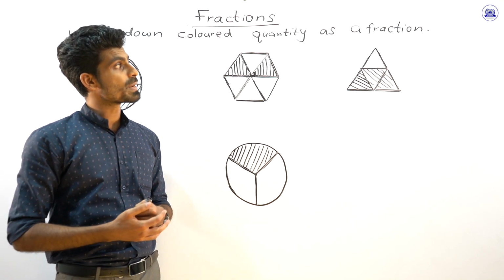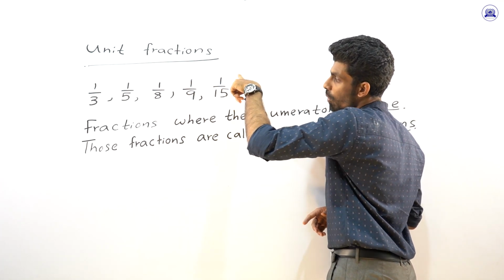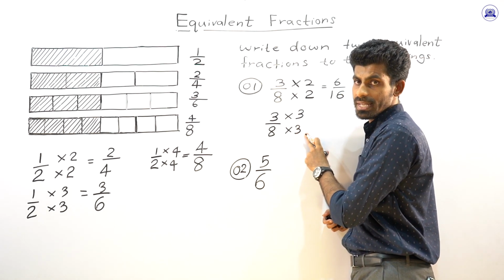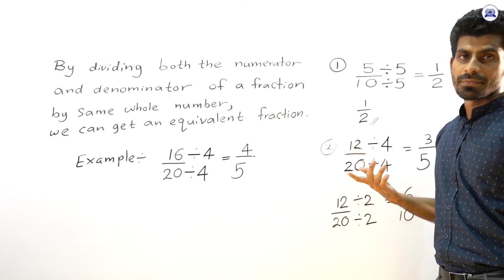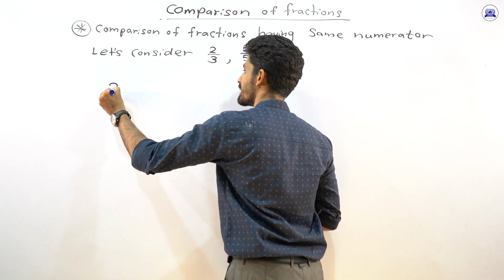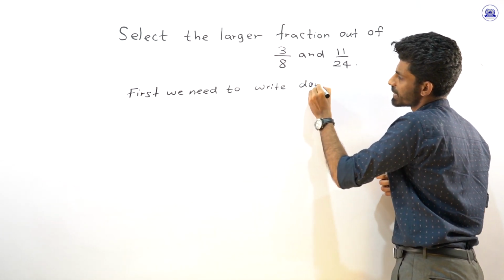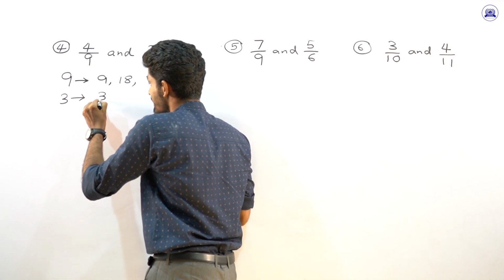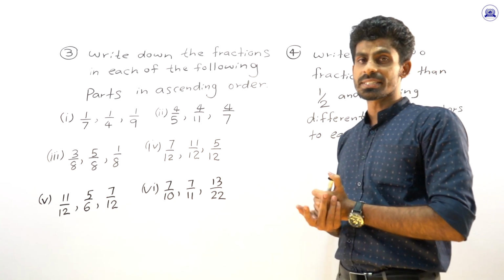Fractions ( Part 01 ) - Mathematics | Grade 06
Grade 06 - Mathematics | Fractions ( Part 01 )

ලියාපදිංචි වීම සඳහා දරුවාගේ නම, ශ්‍රේණිය, ඉගෙනුම ලබන මාධ්‍ය 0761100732 අංකයට WhatsApp කරන්න